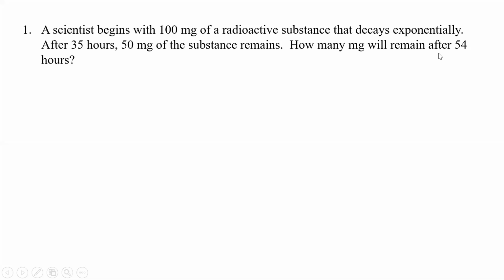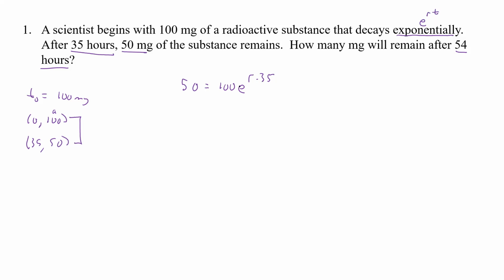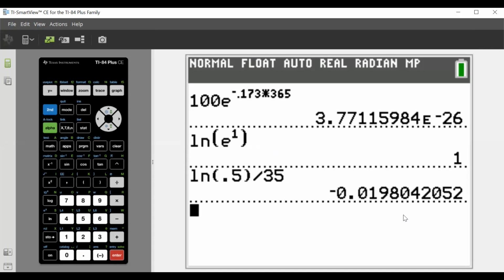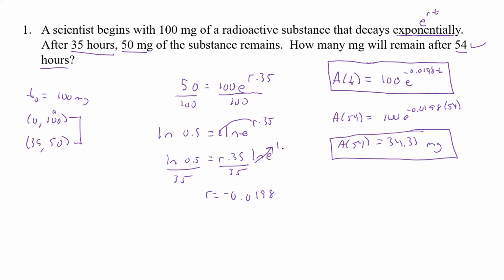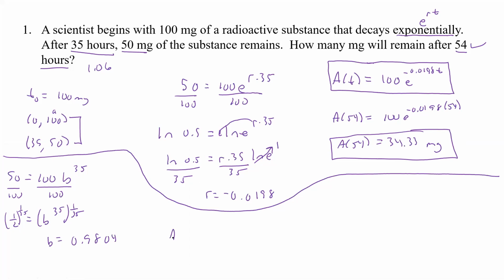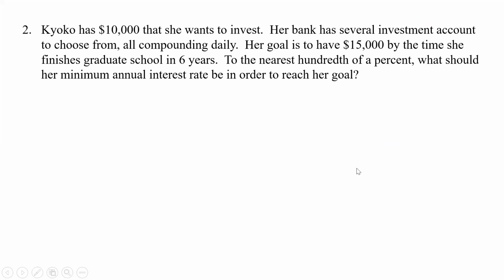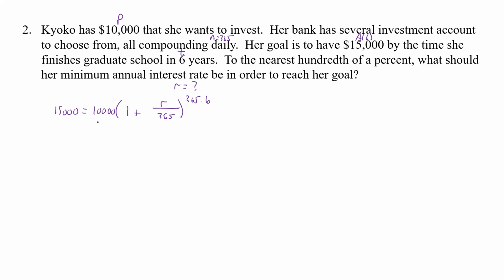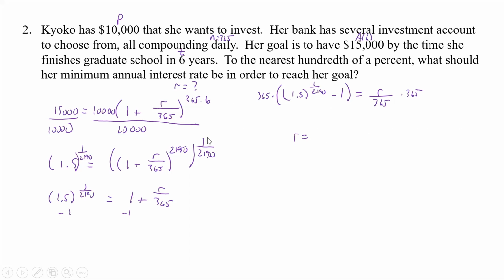4.1 Lecture Pt V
Lecture:  4.1  Exponential Functions Pt V